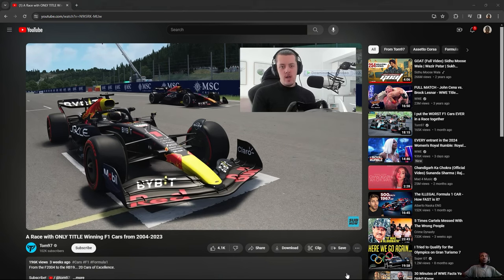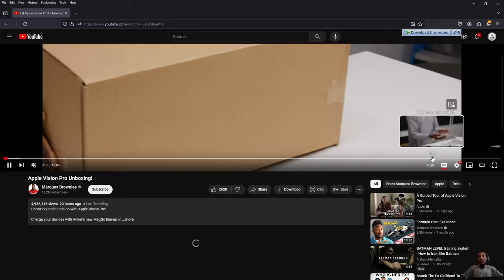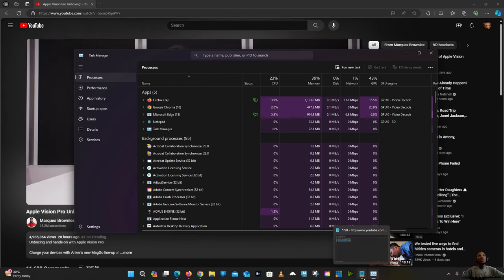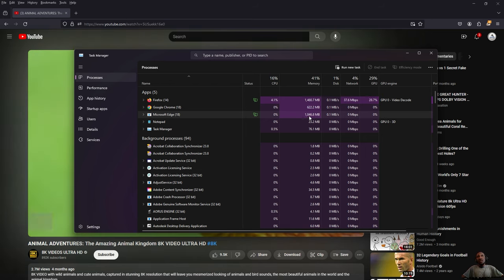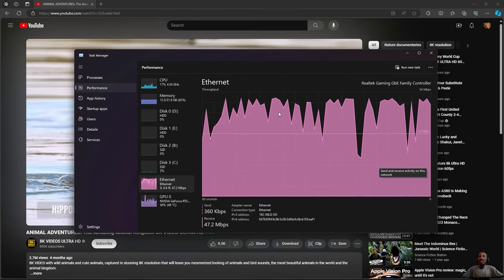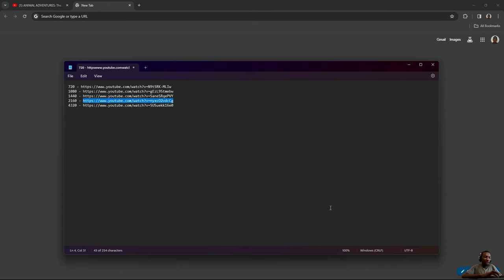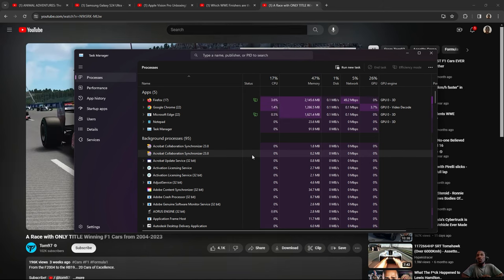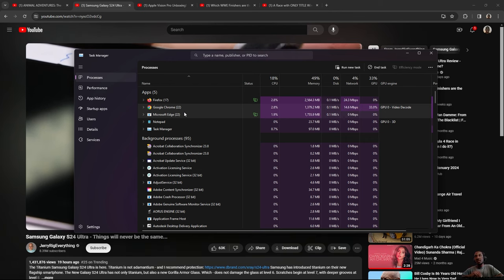Best Optimised Browser for STREAMING (5 Resolutions) - 2024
In this video I compare three browsers: Google Chrome, Microsoft Edge and Mozilla Firefox to find out which one is the best for streaming. I find out which one uses less system resources and loads 720, 1080, 1440, 2160 and 4320 without hassle.